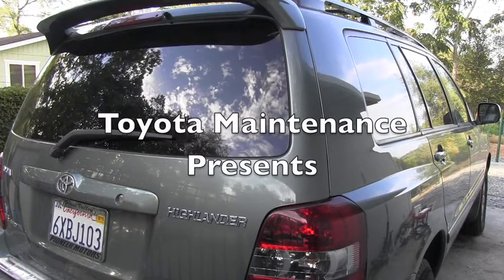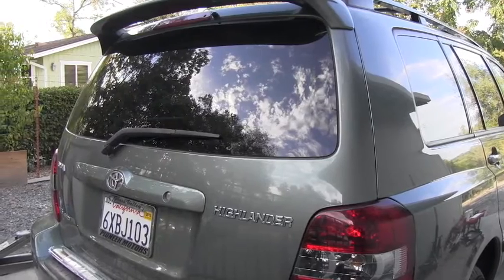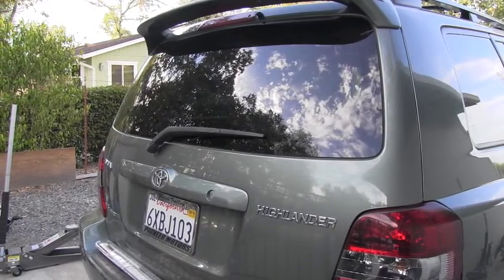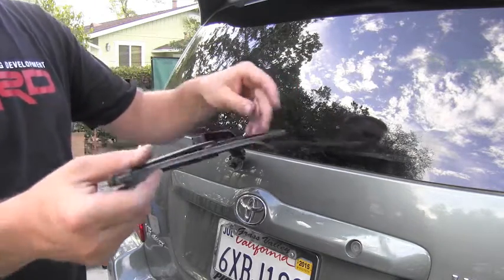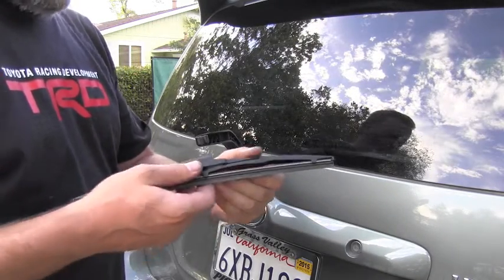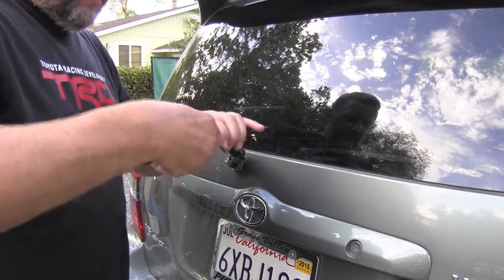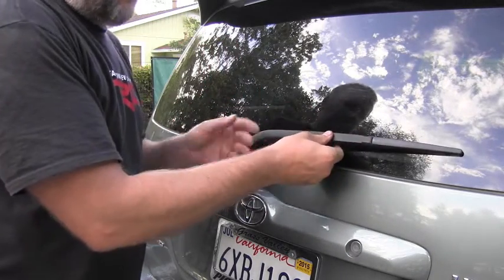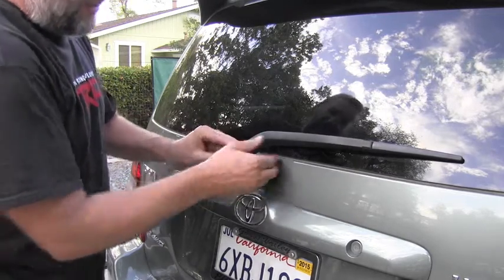Toyota Highlander replacing rear windshield wiper